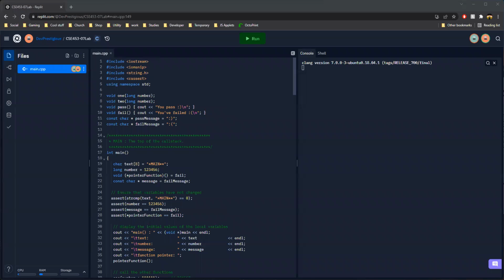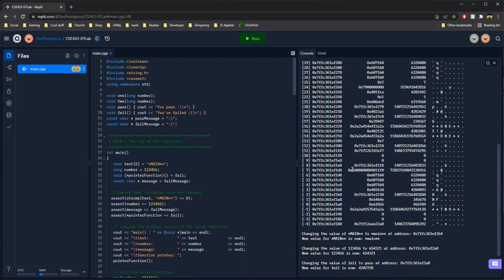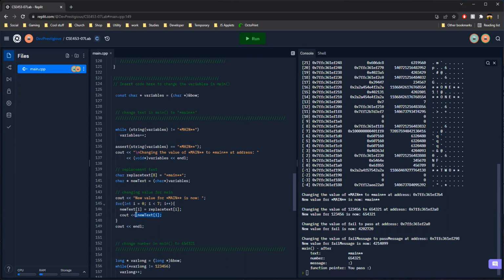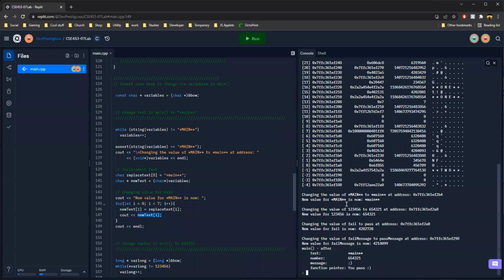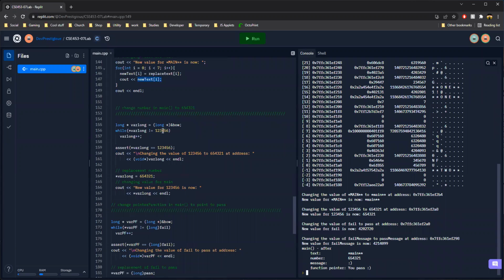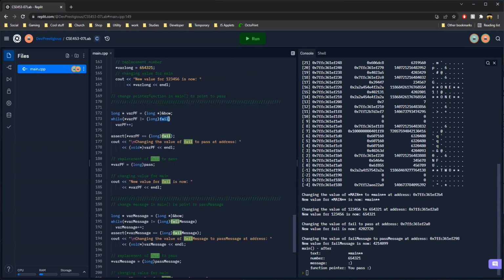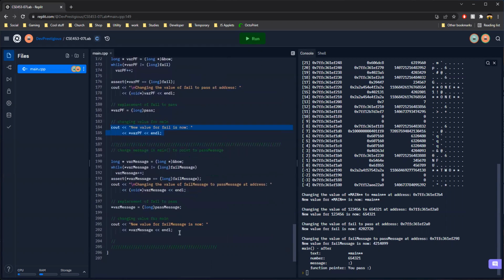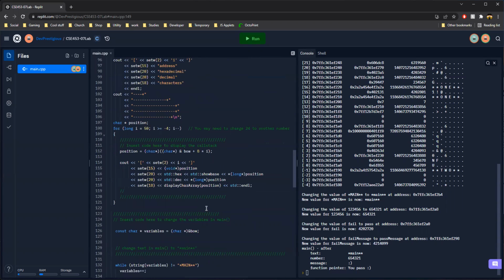Lab 07 - Memory Organization